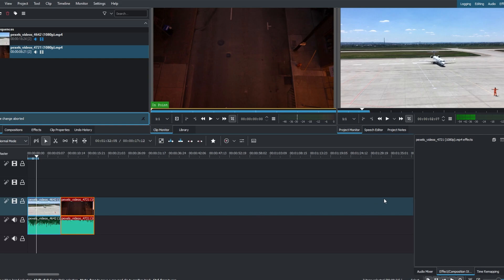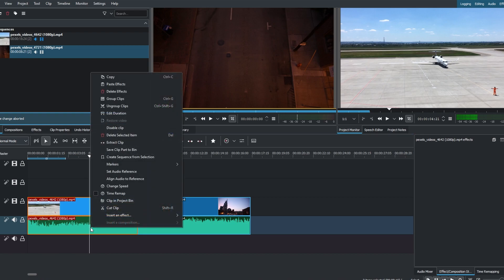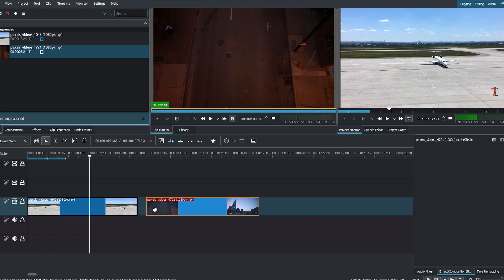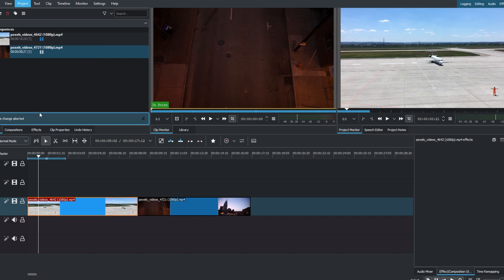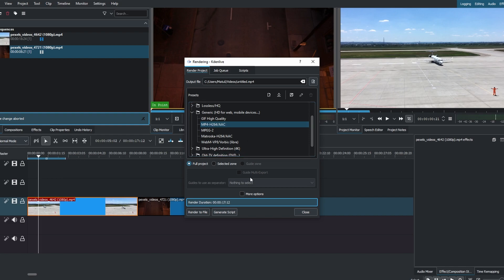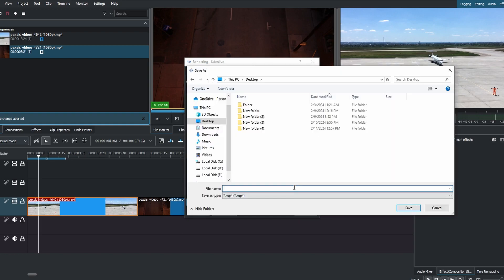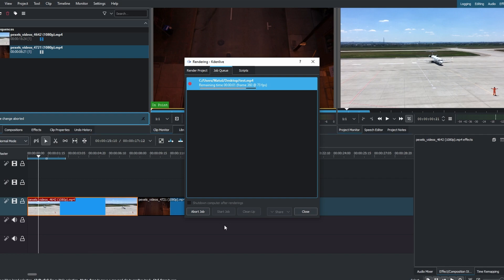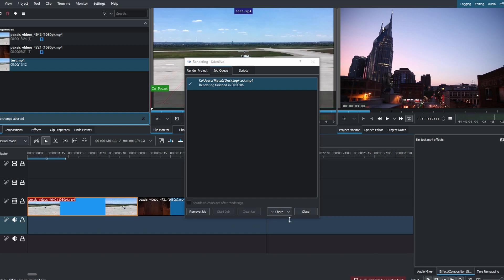Kdenlive : How To Merge Clips (2024)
1. Kdenlive Express Merge Clips Tutorial
2. How to Combine Clips in Kdenlive
3. Kdenlive Pro Merge Footage Techniques
4. Merging Clips in Kdenlive Express
5. Kdenlive Clip Combination Tips
6. How to Join Clips in Kdenlive
7. Kdenlive Express Merge Videos Tutorial
8. Kdenlive Pro Merging Clip Editing
9. How to Link Clips in Kdenlive
10. Kdenlive Video Editing: Merge Clips Basics